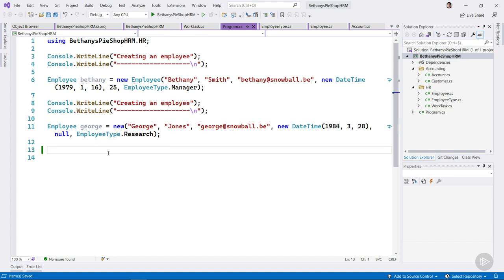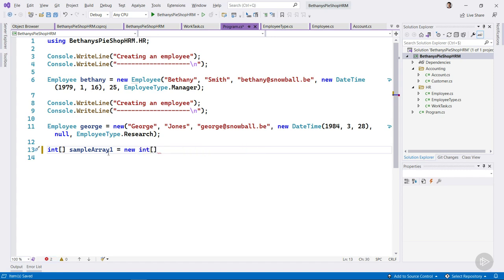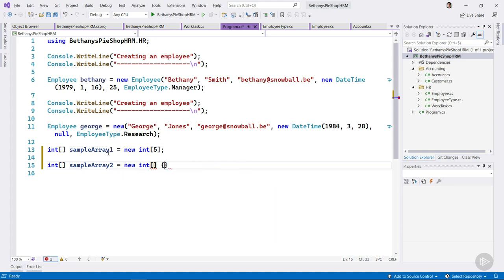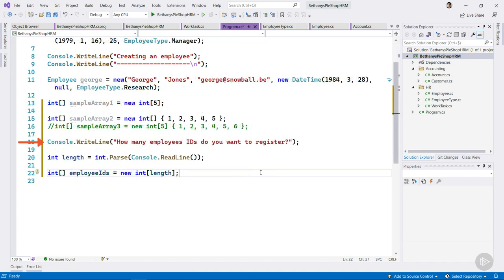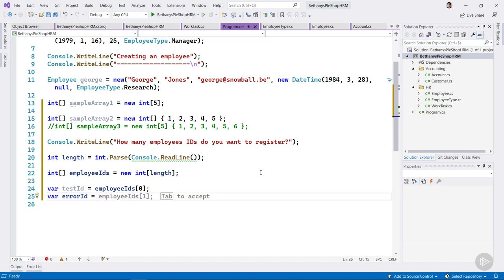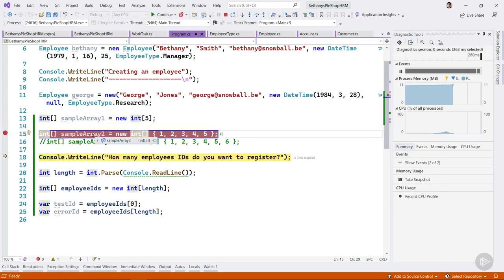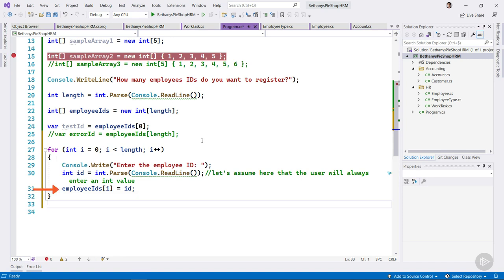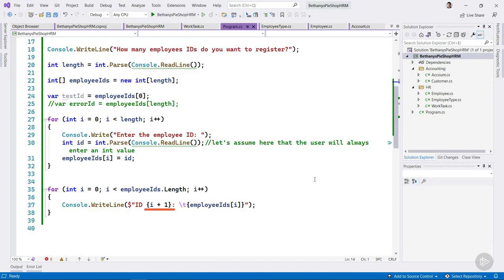3 Demo Creating Arrays